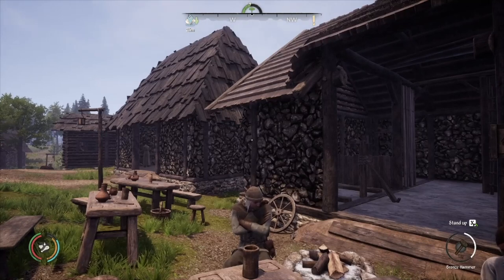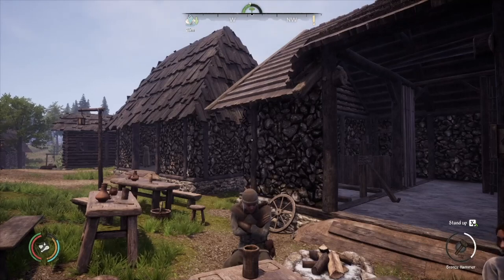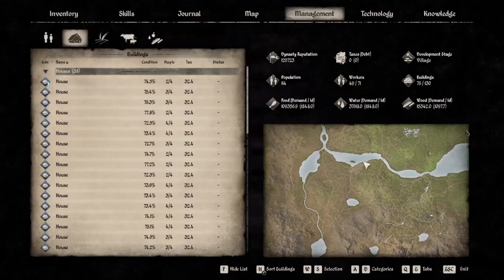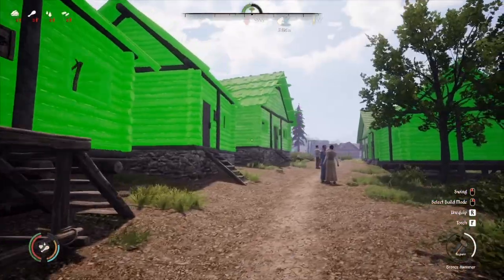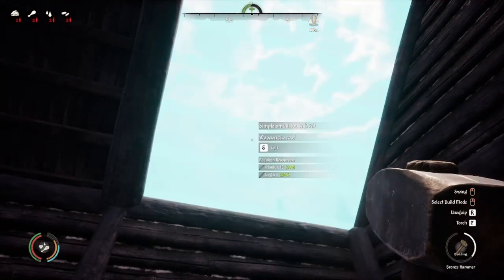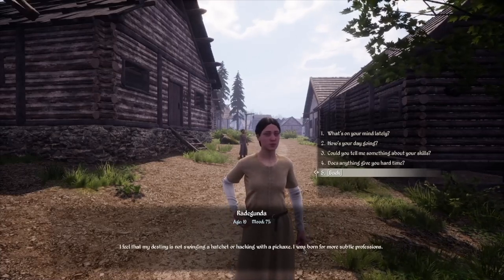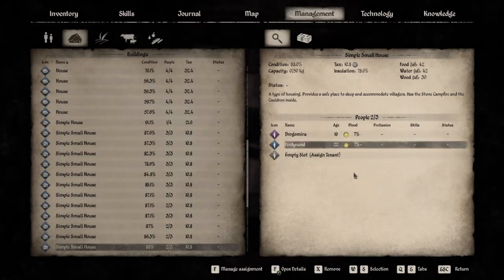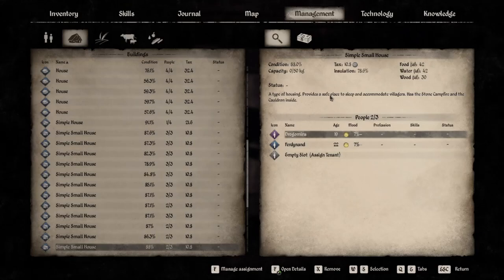Medieval Dynasty 5 tips for Villager Happiness and Needs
Let me share with you what I know on the secrets of happiness!
0:12  Tip #1 Always check food, water and firewood
1:44 Tip #2 Better homes better living
3:24 Tip #3 Don't make a fish climb a tree
4:44 Tip #4 Ensure the survival of the Racimir bloodline, along with others
5:16 Tip #5 Kick out the kids
6:12 Closing